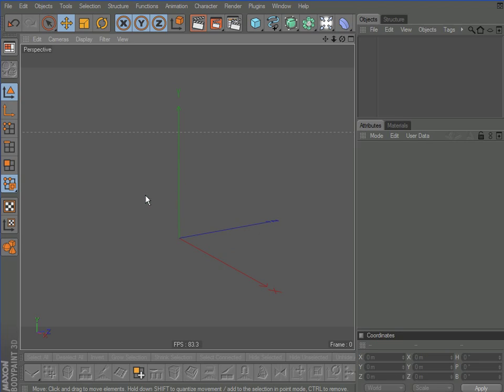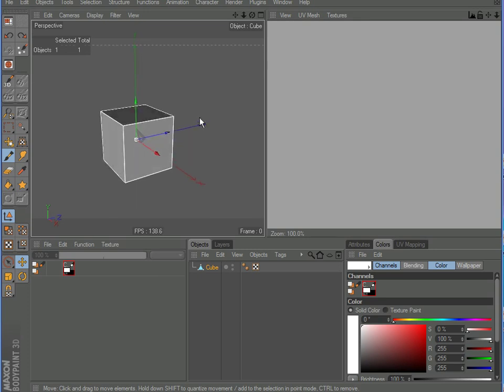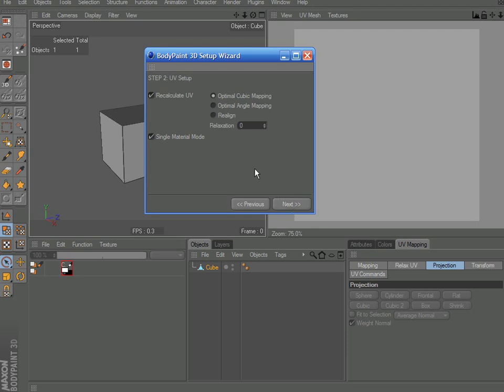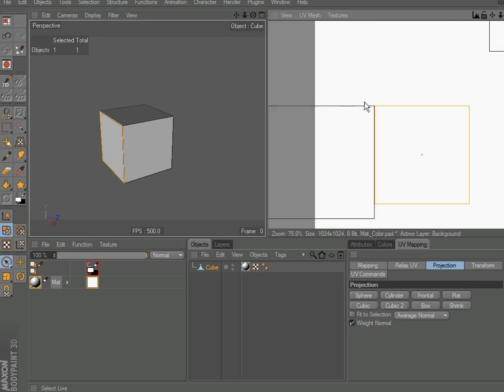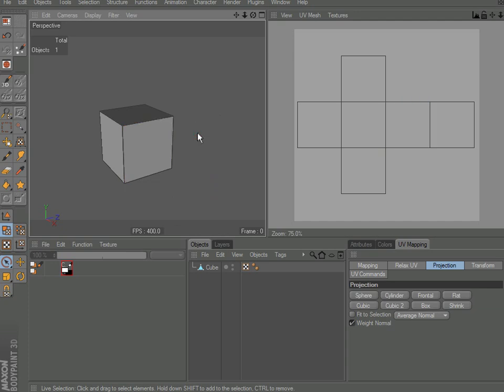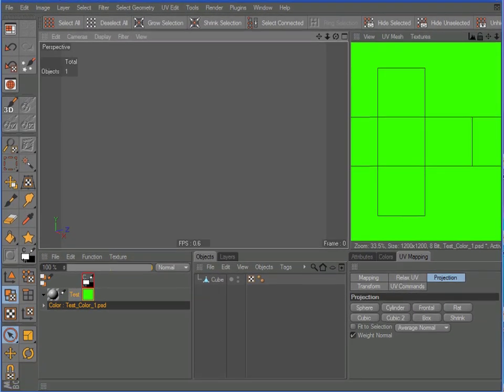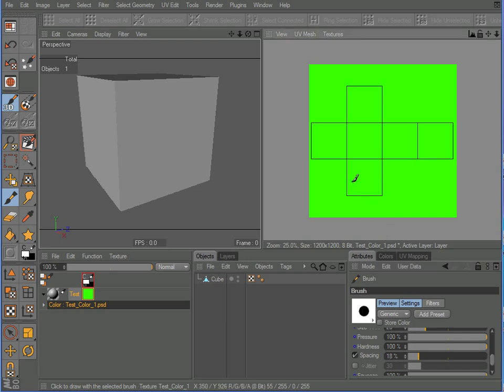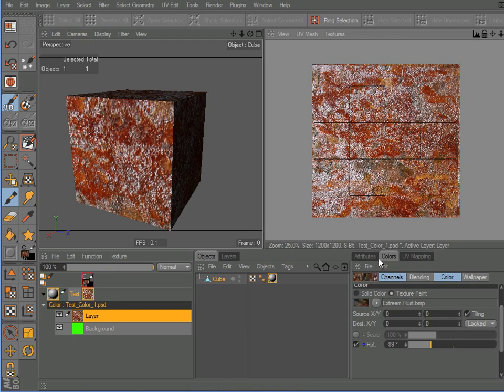Bodypaint 3D, introduction, part one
Introduction to Bodypaint 3D, understanding Ui, layout and basic functionality